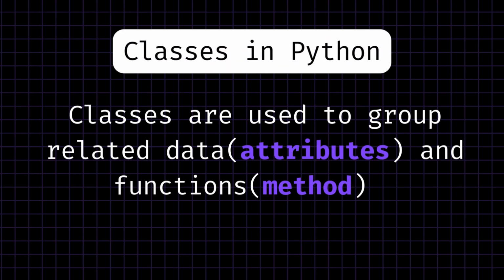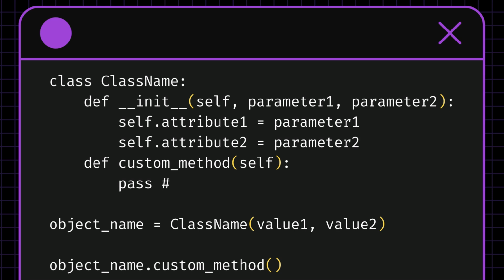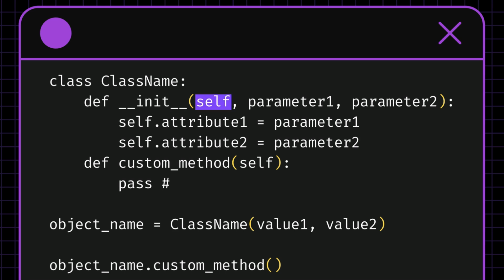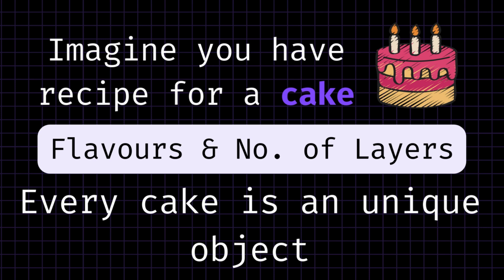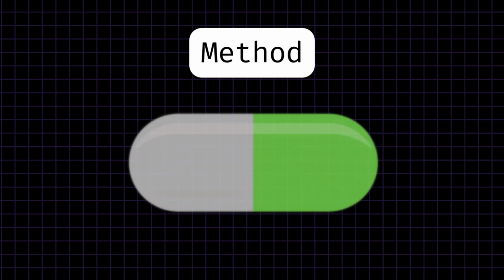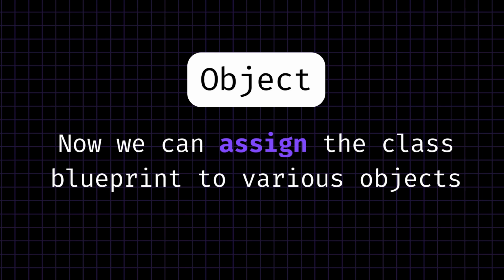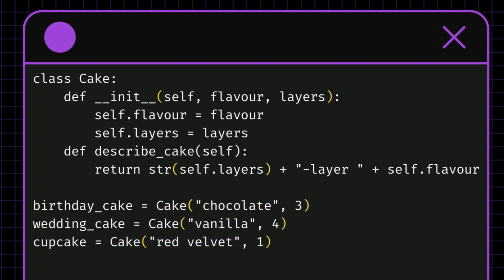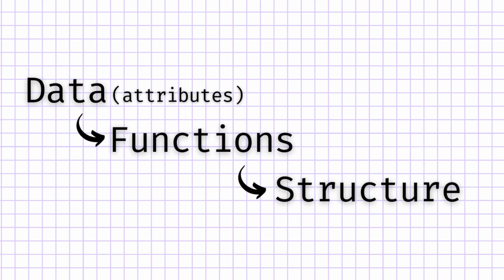Classes are Piece of Cake | Learn Python Classes, Objects & Methods! | Python for Beginners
Understanding Python classes can be tricky 🤔, but not anymore! In this video, we break down the concept of classes and objects using a simple and relatable cake analogy 🍰. You'll learn how to define a class, create objects, and use methods in Python—all in a beginner-friendly way! Whether you're new to Python or need a refresher on object-oriented programming (OOP), this guide makes learning fun and easy.

By the end of this tutorial, you’ll be able to create your own custom classes and understand how attributes and methods work in Python. No complex jargon, just clear explanations with practical examples! 🎯

📌 Key Points:
✅ What is a Class? – A blueprint for creating objects.
✅ What is an Object? – An instance of a class (like an actual cake 🍰).
✅ Attributes & Methods – How objects store data and perform actions.
✅ The __init__() Method – The constructor that initializes objects.
✅ Creating Objects in Python – How to make multiple instances of a class.
✅ Calling Methods – Making objects perform actions.
✅ Real-World Example – Understanding classes with a cake analogy.

📖 Chapters:
⏱ 00:00 - Introduction 🔥 Why Are Python Classes used?
📖 00:11 - Classes Syntax with Example 🎂 The Cake Analogy
🛠 01:10 - Creating Methods 🏗  Performing Actions
🎨 01:36 - Creating Objects 🍰 Baking Different Cakes
✅ 02:00 - Outro🏆 Like, Share and Subscribe